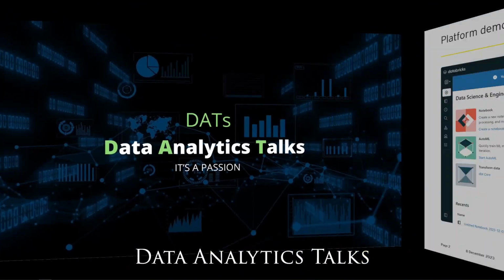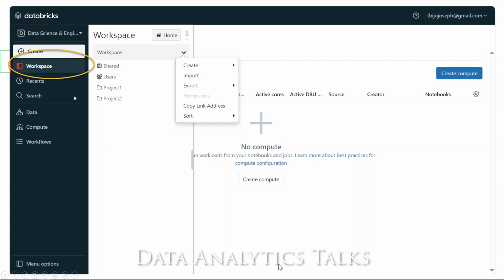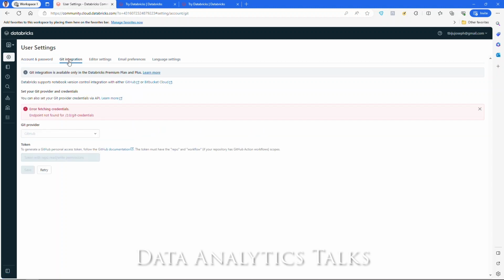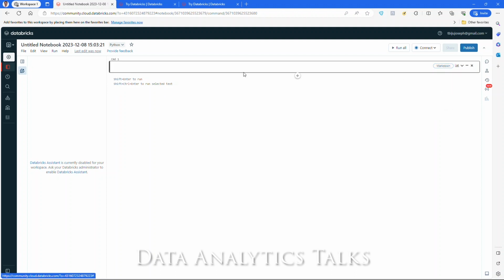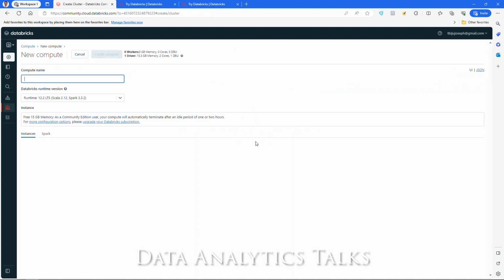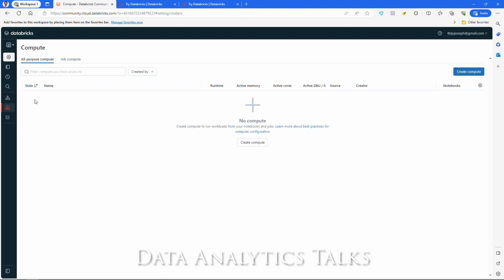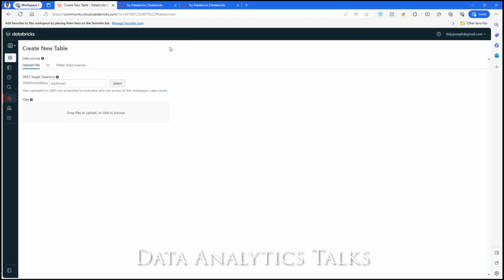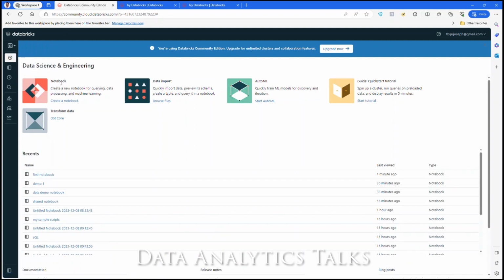Databricks Cloud Platform / Community Edition/ Try Databricks Free / Databricks resources / ETL.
Databricks brings AI to your data to help you bring AI to the world. Unify all your data + AI. Community edition is available for learning and mastering free. Start today.